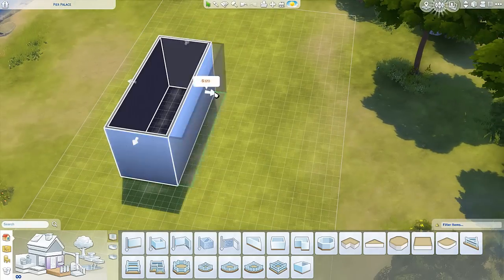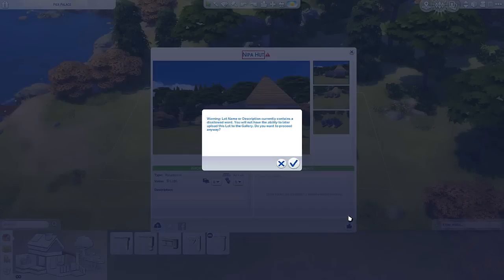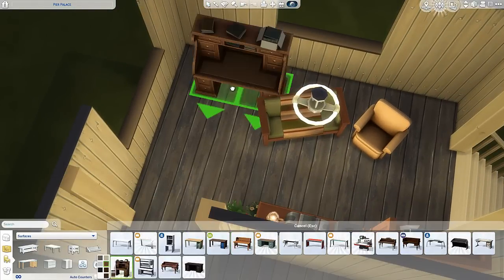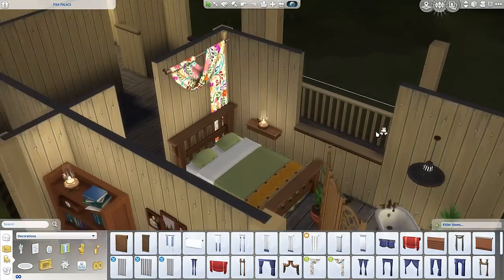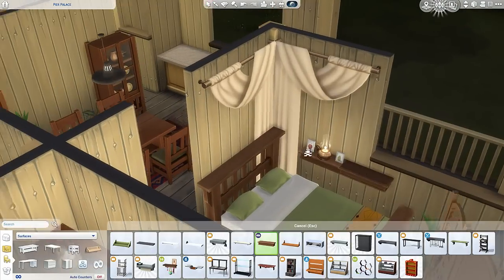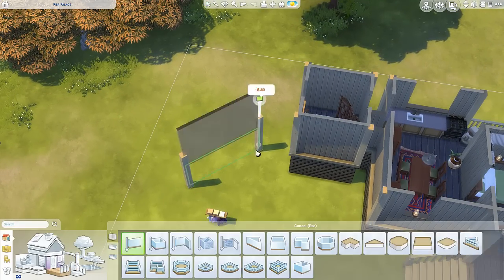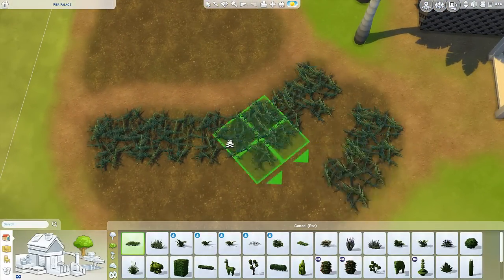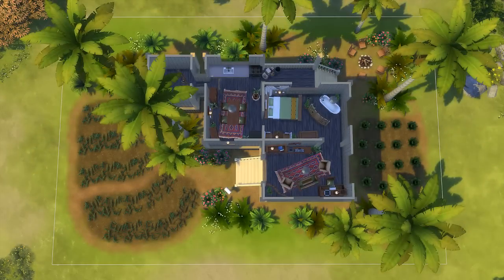The Sims 4 -Speed Build- Philippines Traditional House! (Bahay Kubo/Nipa Hut) - No CC -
- USERNAME - amitaliri
- HASHTAGS

This traditional house is found all over the philippines and is commonly known as a bahaykubo among filipino. This bamboo and thatch house is perfectly designed to suit the tropical climate of the philippines.